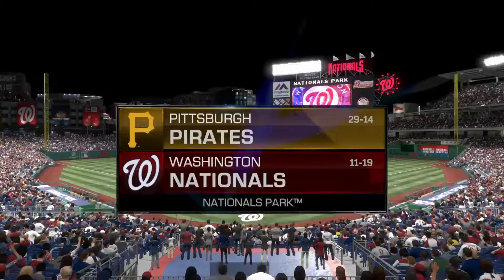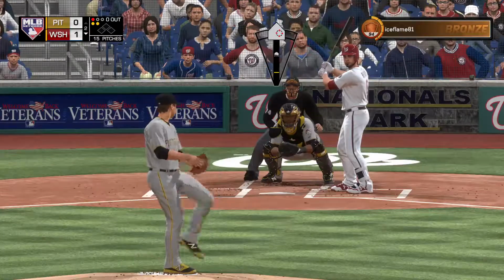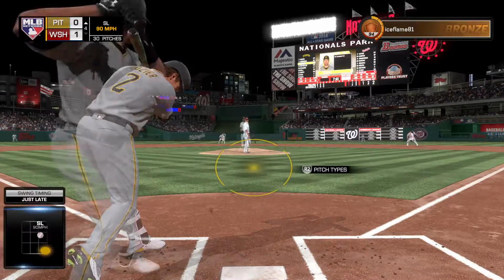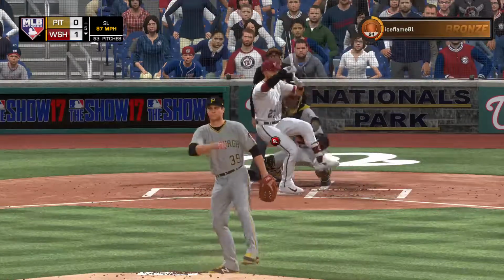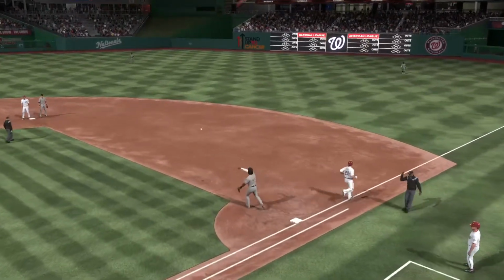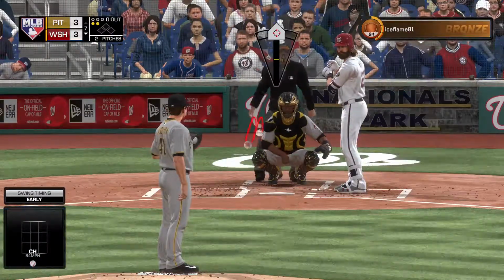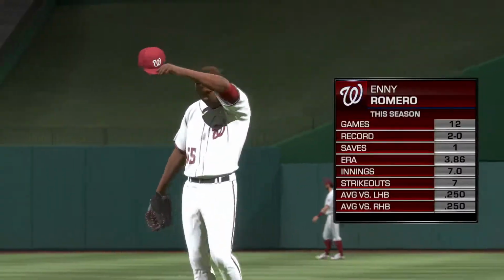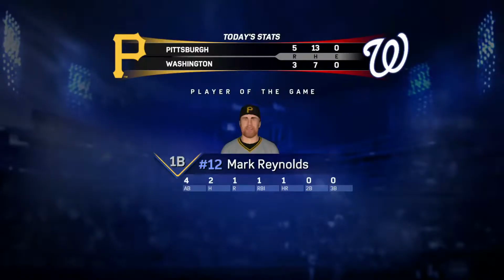Korea The Show League 17-2 피츠버그VS워싱턴 2차전